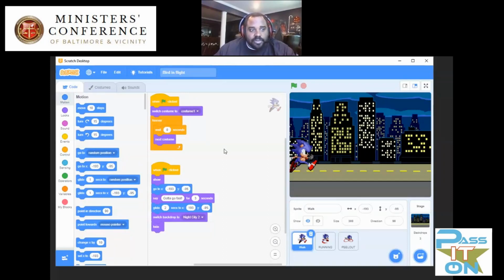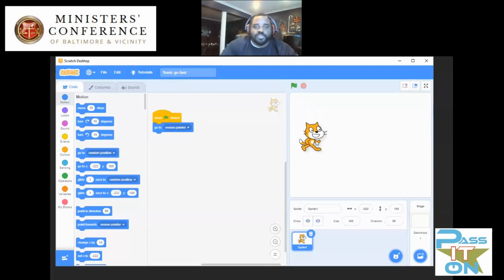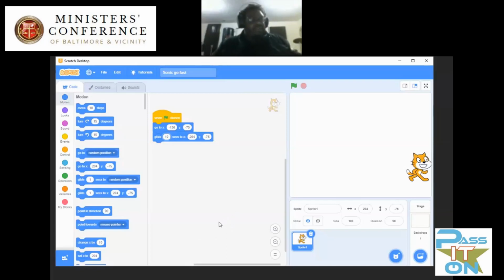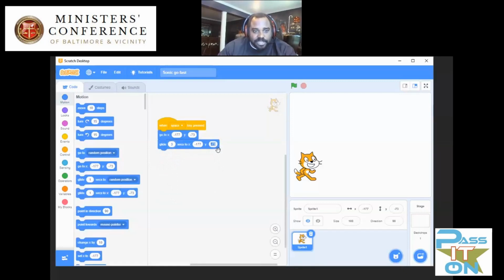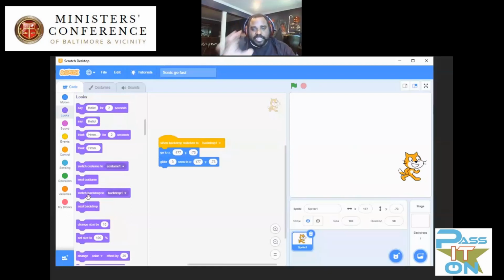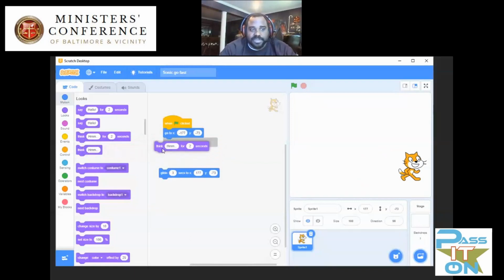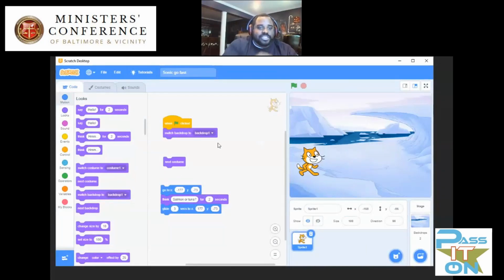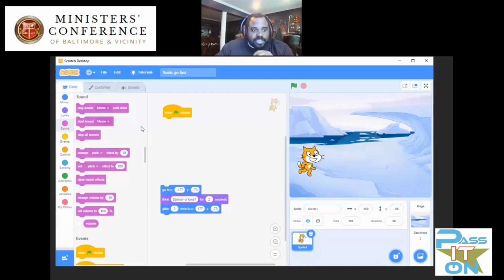Digital Storytelling - How to Use Scratch Code Blocks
In this video, students are introduced to Scratch code blocks and how they can be used to code an digitally animated story.